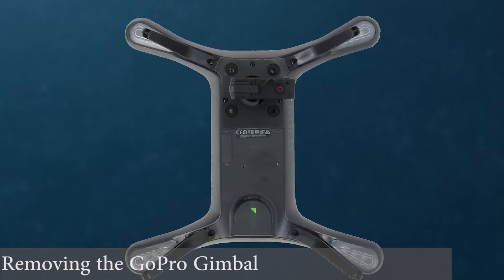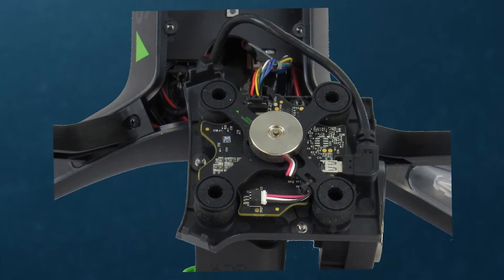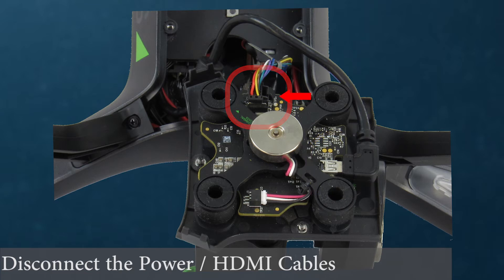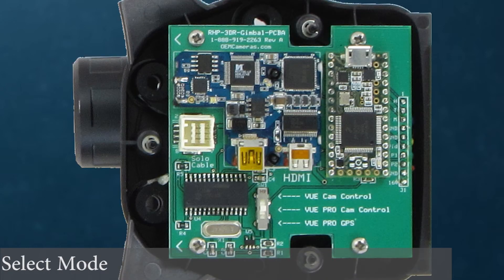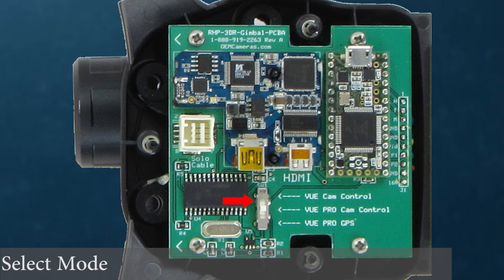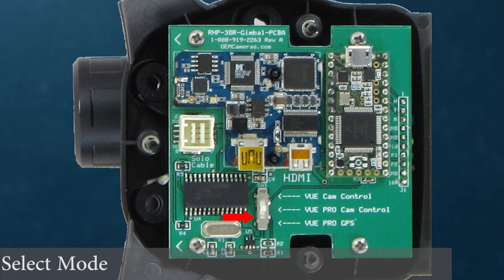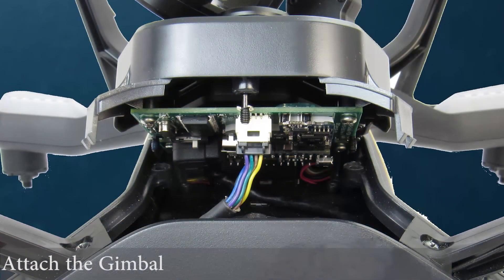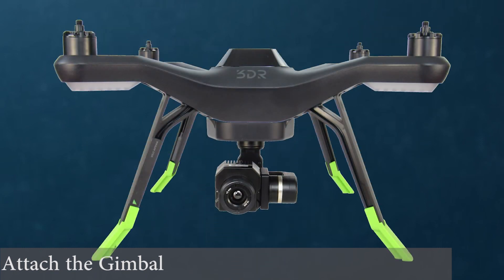3DR Solo Thermal Gimbal for FLIR VUE Series - Installation Instructions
In this video, we show you the steps involved to install the 3DR Solo Thermal Gimbal for the FLIR VUE, FLIR VUE PRO and FLIR VUE PRO R.